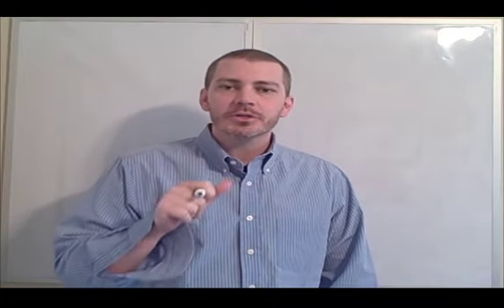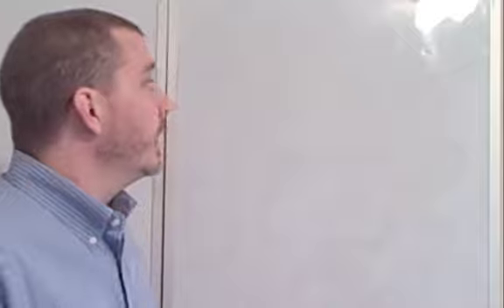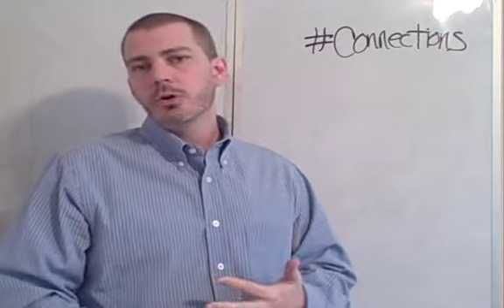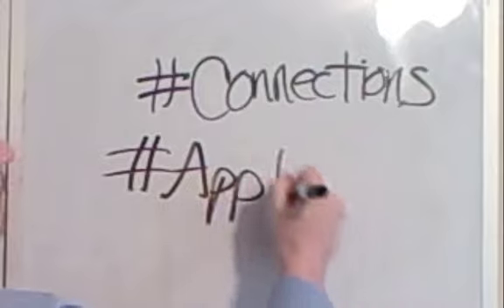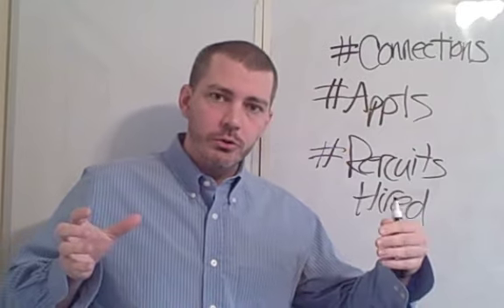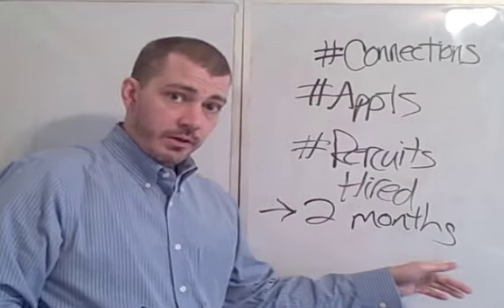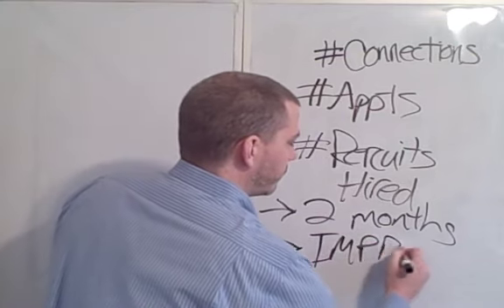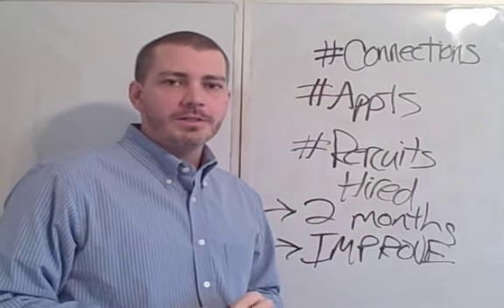Real Estate Recruiting Tips - 5 questions to track your recruiting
real estate rectuiting tips from Darin Persinger, of social media consultant and recruiting consultant.

 Look at these 5 questions to see how you are doing 2 months into the year now.